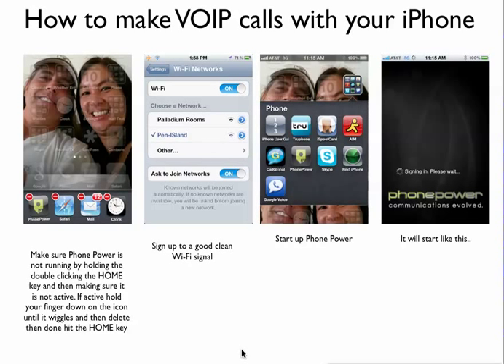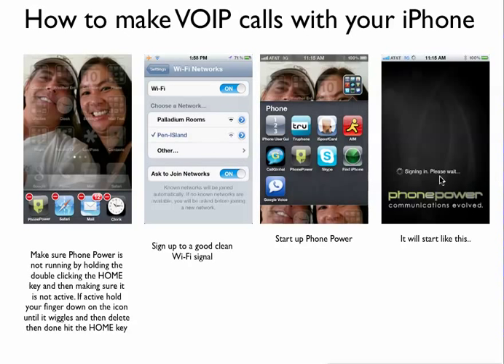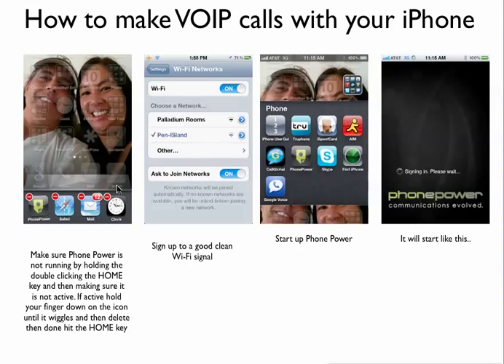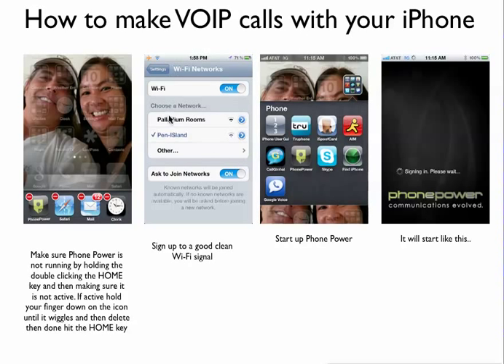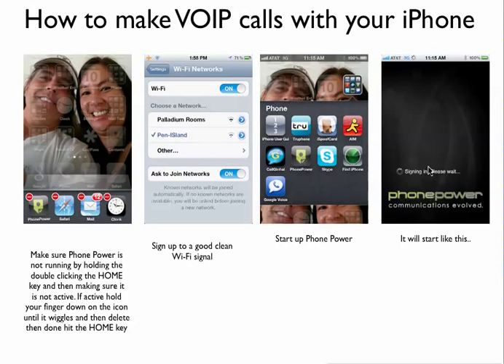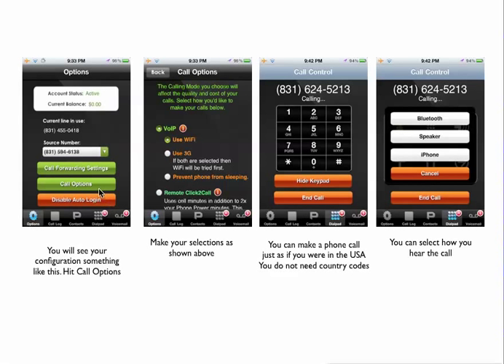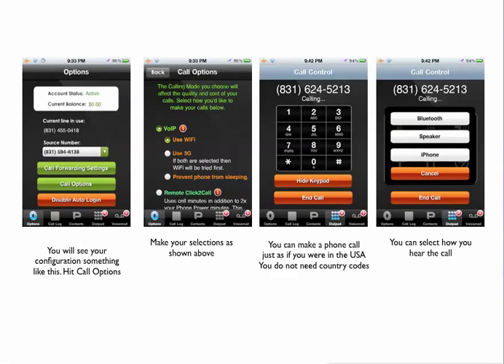How to use VOIP with your iPhone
See how you can make calls on your iPhone without using your minutes!

How to make a phone call with your computer using VOIP.

Want to know how to make phone calls from your computer and iPhone?

How to make Free VOIP phone calls with your iPhone or Computer EVEN when you are out of the USA and get rid of your Land Line all at once!
Best Value VOIP, get rid of your expensive Land Line and keep YOUR number! Have your existing number ring to 3 different phones, even your cell phones, and get voicemail delivered to your email as well as dialing in to hear it.

Keep your Phone Number and get your phone calls on your computer, iPhone, and / or your existing phone!

Do you still pay for BOTH your land line AND your internet connection?

Did you know your internet connection can be used for phone calls?

Did you know you can KEEP YOUR PHONE NUMBER and pay less than $8.50/month and get MUCH MORE than you get now?

Did you know that you can GET RID of your land line and use VOIP and even use your computer or iPhone to make phone calls?

to see how VOIP, can save you money AND allow you to use the same system to make VOIP phone calls from your iPhone or Computer